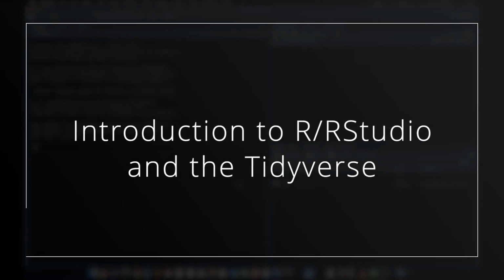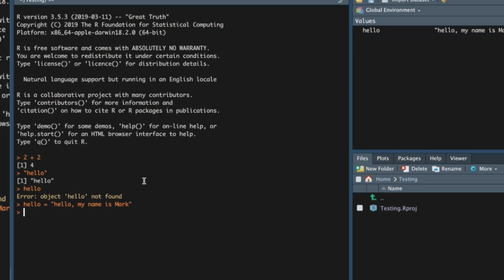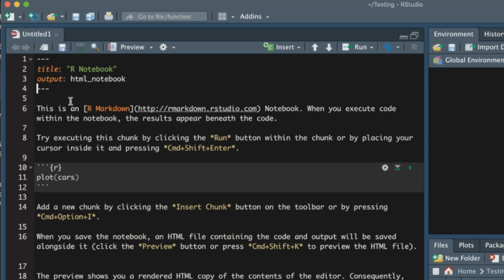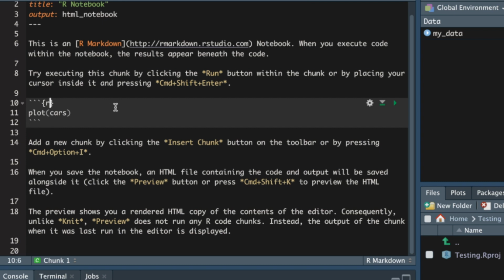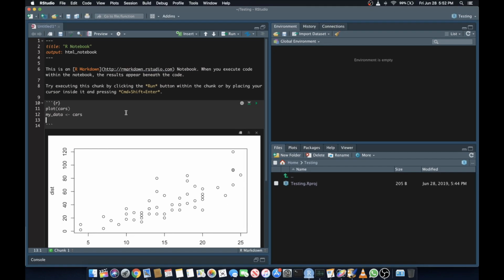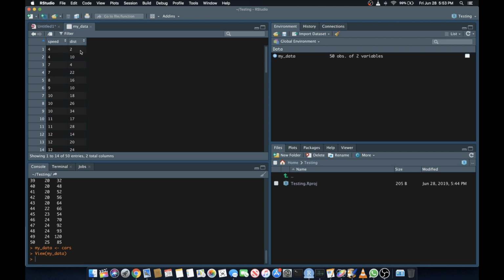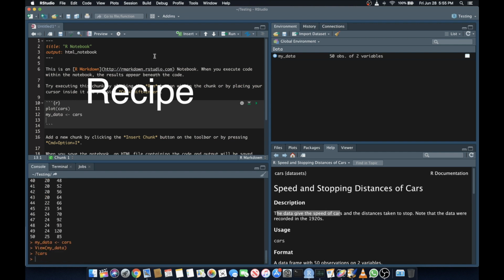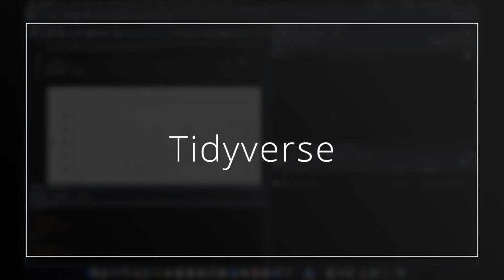Introduction to R and Tidyverse Tutorial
Introduction to R and the Tidyverse. In this first video, I introduce the RStudio Integrated Development Environment and help set up your first R Notebook and R Project. This is the first of a series dedicated to the extraction, transformation, and loading of data.

➔ GREEN SCREEN